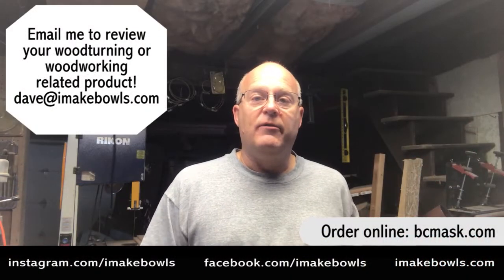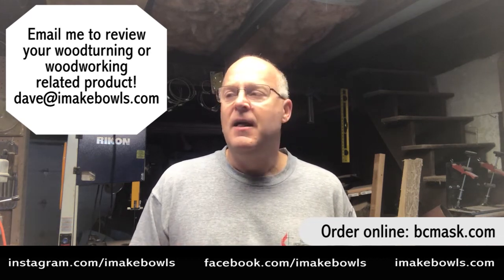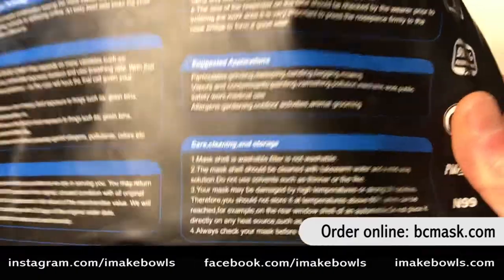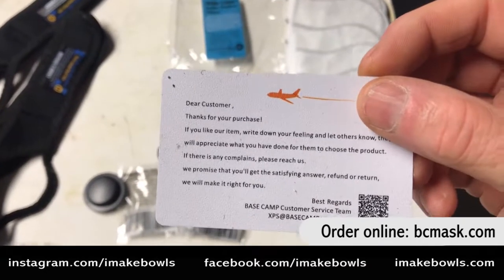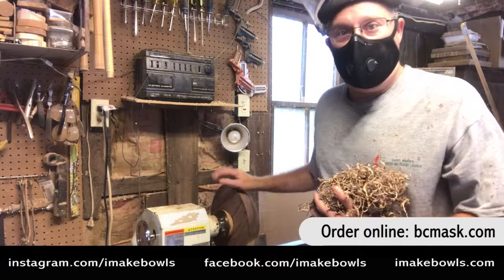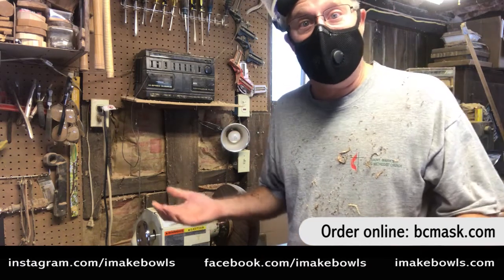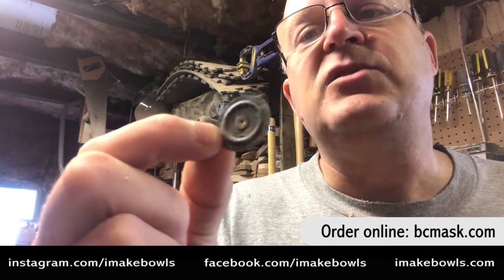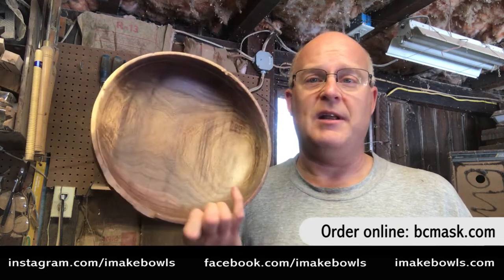Product Review - Base Camp® Face Masks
This is an unpaid review of Base Camp® Face Masks. I think they're a great mask to use!